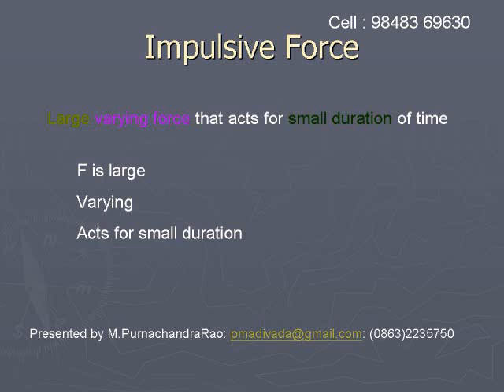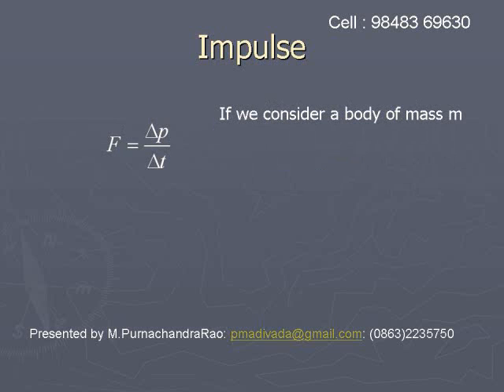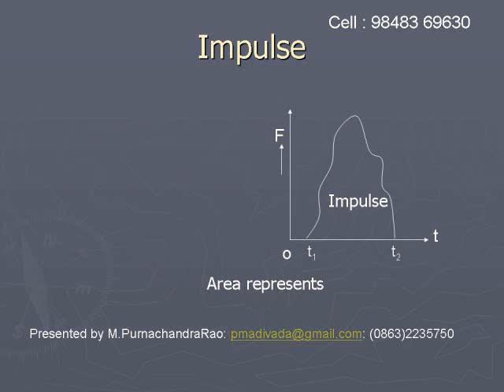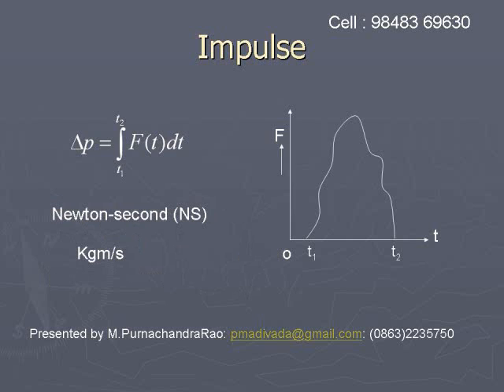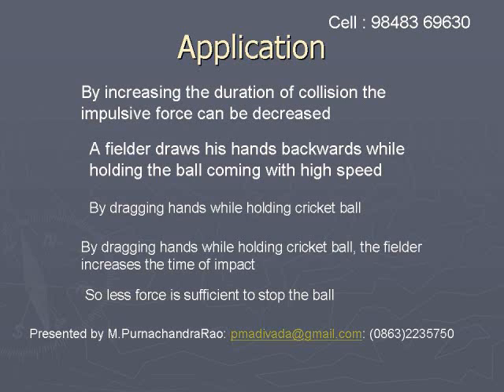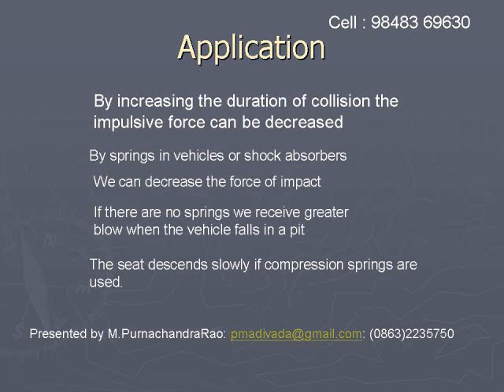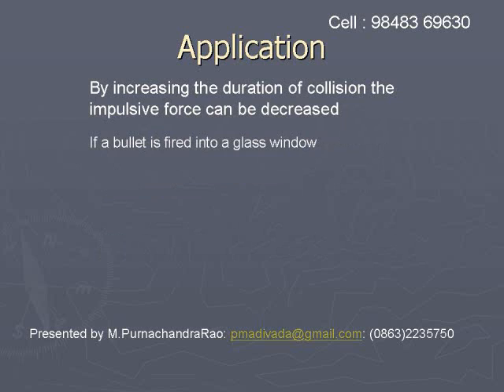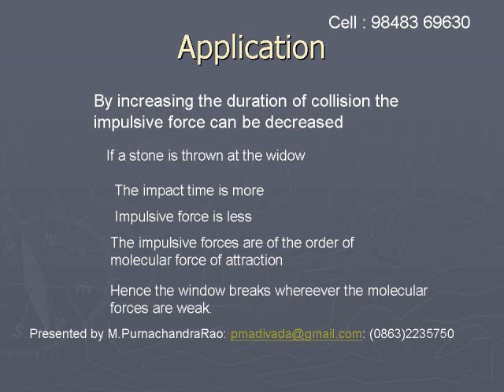05 06 impulsive forces